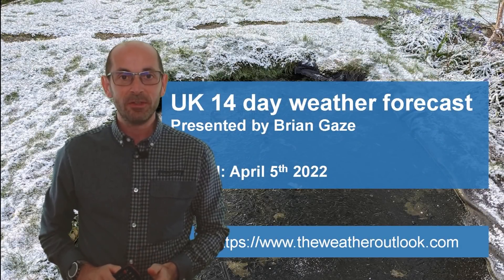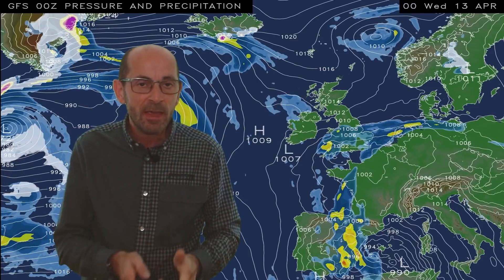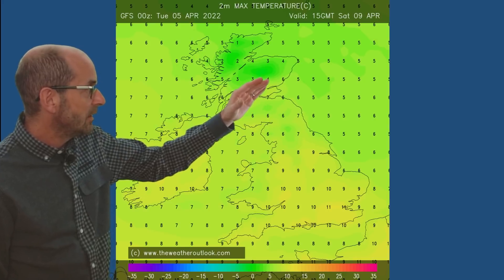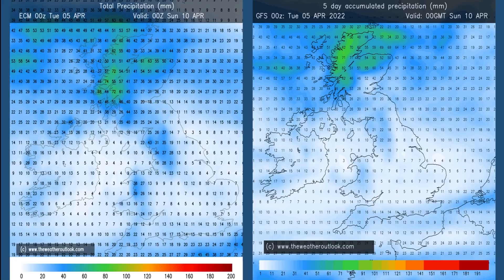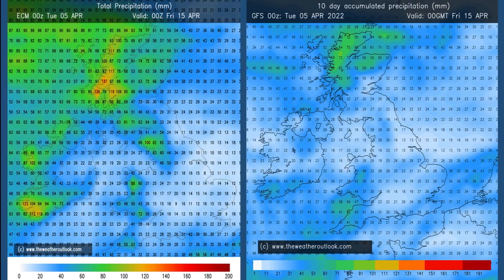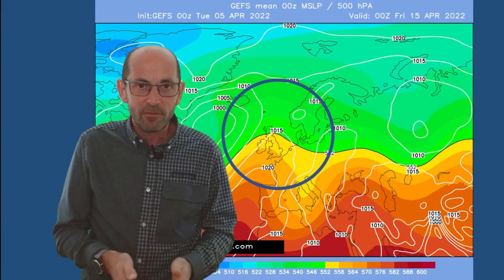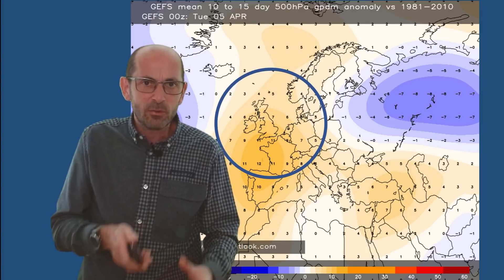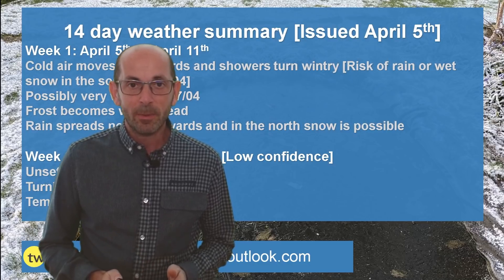Cold and snow make a late return : 14 day UK weather forecast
TheWeatherOutlook's Brian Gaze takes a look at the 14 day UK weather prospects from April 5th.

After a mild start cold air returns southwards and the risk of snow increases. There's also the possibility of strong winds and widespread frosts.